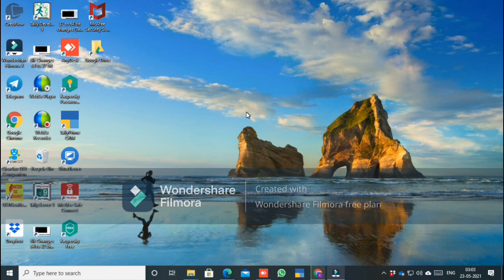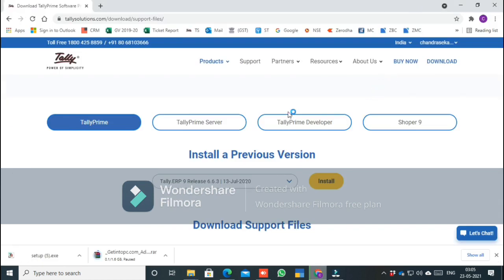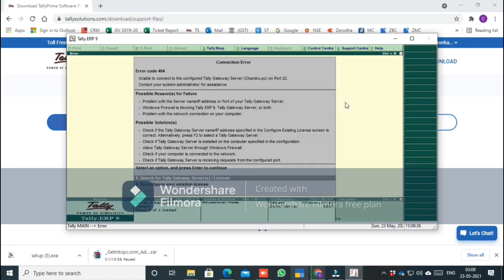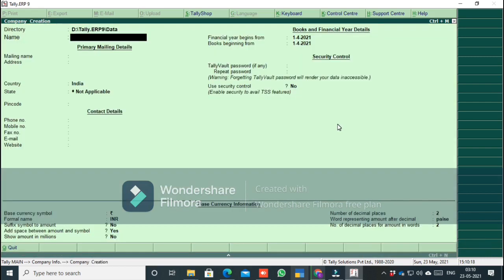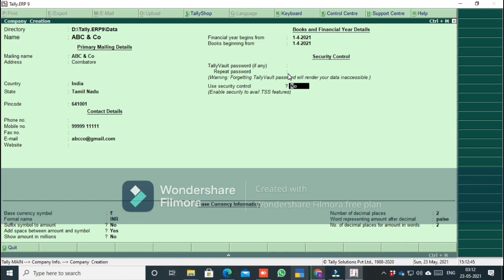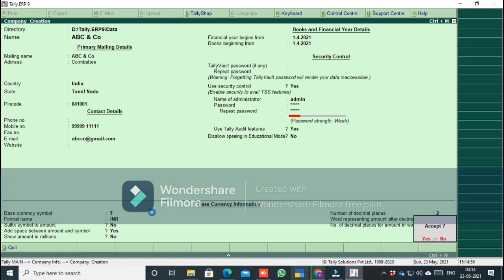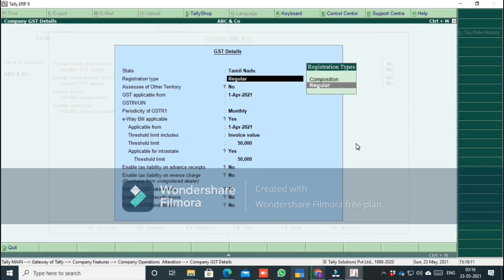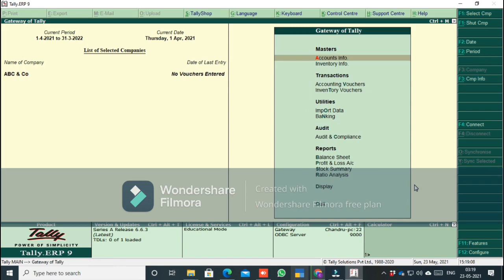How to install Tally & company creation in Tamil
Basic introduction about and How to install Tally.ERP 9 & How to create company in Tamil.